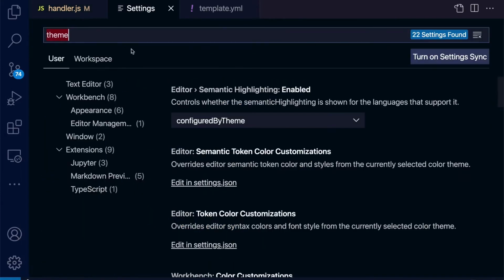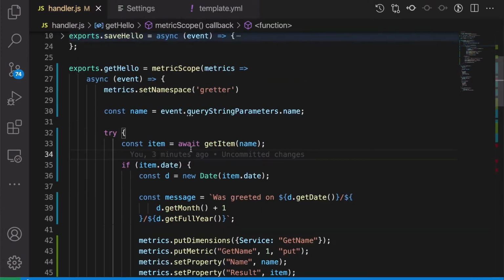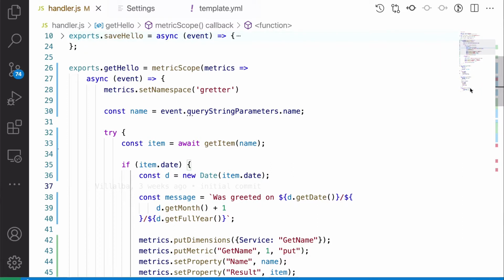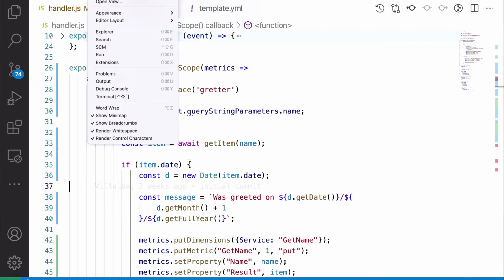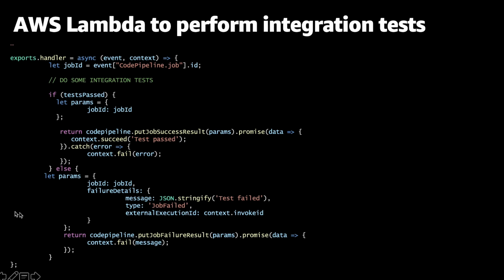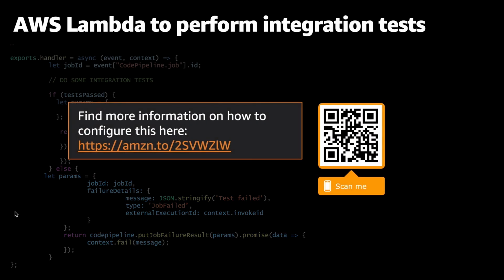How to present code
Learn some tips on how to present code and do a demo for a virtual event, so your audience can see and understand what you are doing